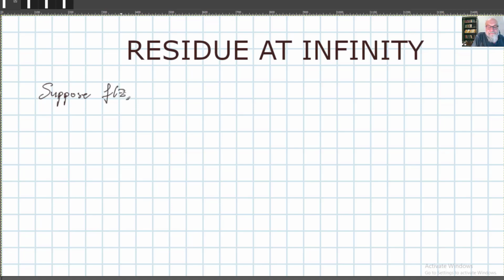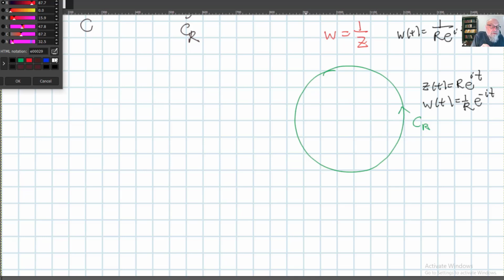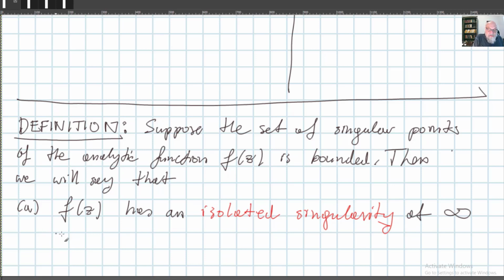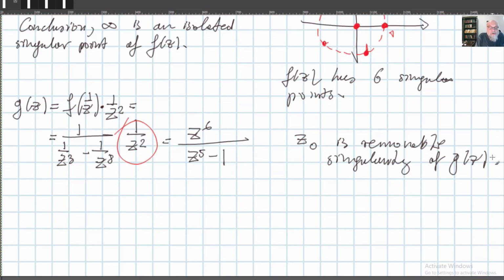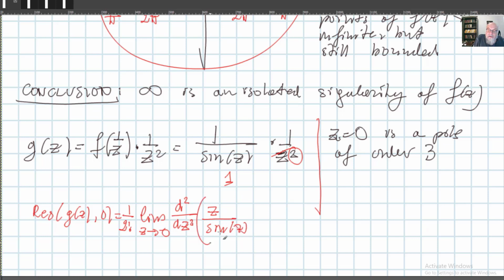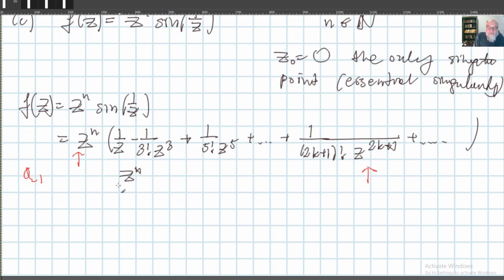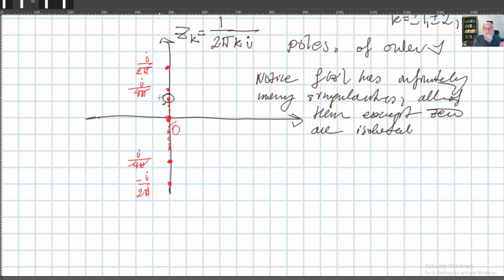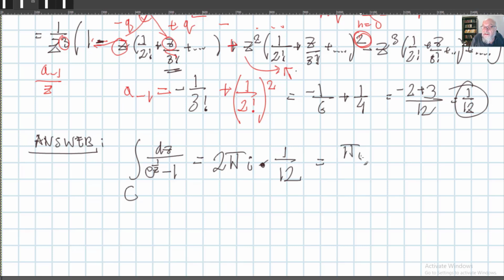Online Lecture 8A: Complex Functions 1 -- Math3379 UTD, spring 2020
Computations of complex integrals using Cauchy Residue Theorem